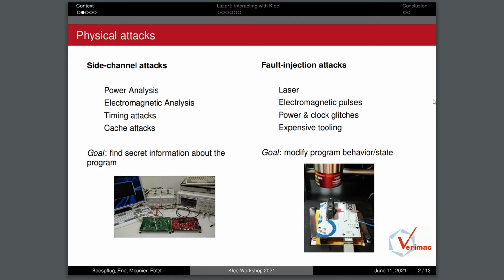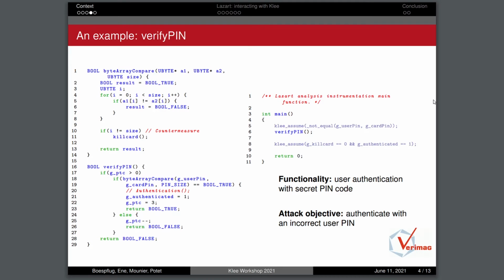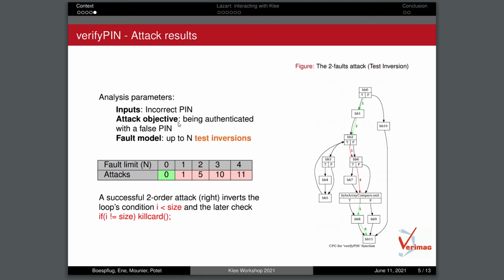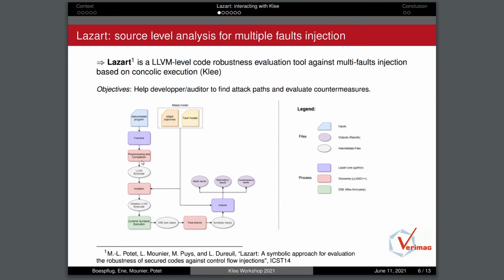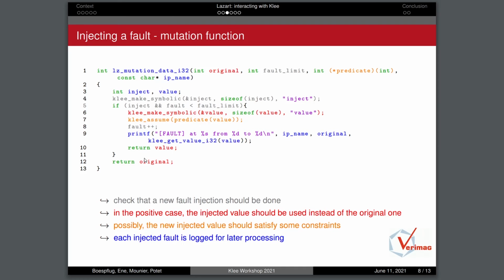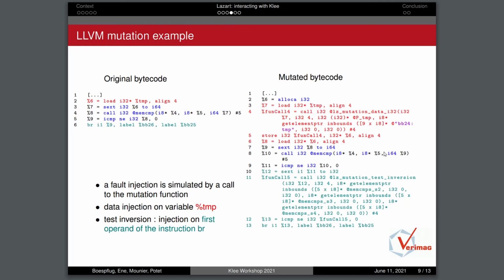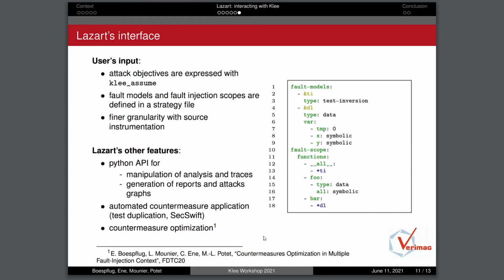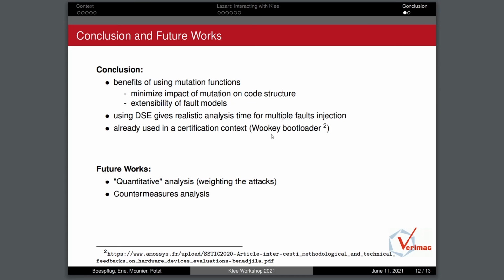KLEE-Assisted Code Robustness Evaluation against Fault Injections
Etienne Boespflug from Université Grenoble Alpes at the 2nd International KLEE Workshop on Symbolic Execution